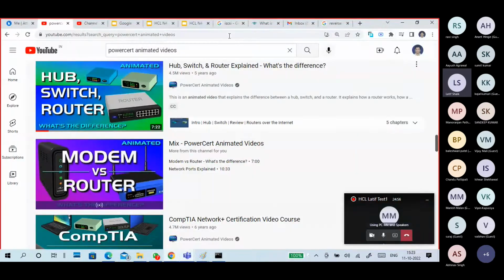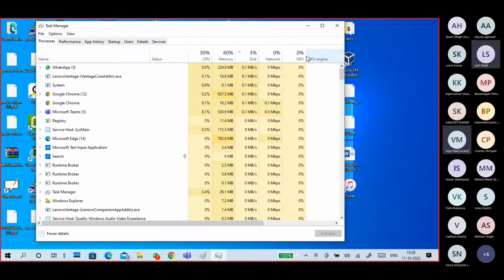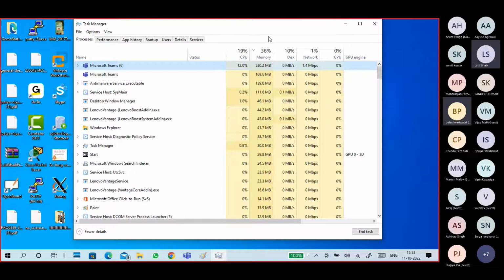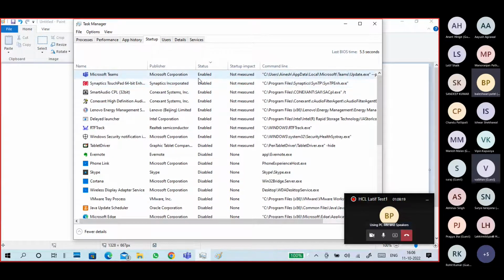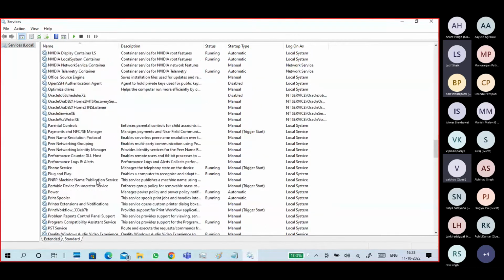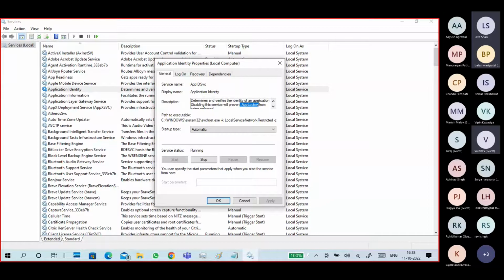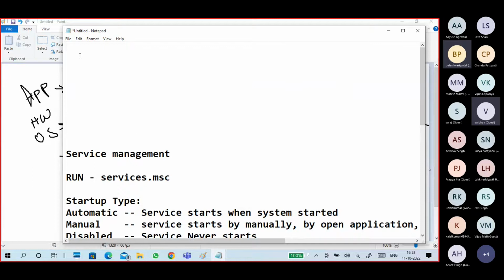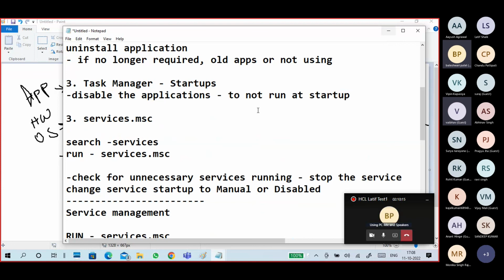(N7) If your pc/system is slow , what to do?, What you do if System/PC is Slow? System Slow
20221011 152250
If your pc/system is slow , what to do?

1.

close running applications
close Tabs in web browser
close 'currently unnecessary' applications
check for background applications
check Processes Tab - in task manager - close app or end task -if currently not required

2.
uninstall application
- if no longer required, old apps or not using

3. Task Manager - Startups
-disable the applications - to not run at startup

3. services.msc

search -services
run - services.msc

-check for unnecessary services running - stop the service
change service startup to Manual or Disabled
Service management

RUN - services.msc

Startup Type:
Automatic -- Service starts when system started
Manual    -- service starts by manually, by open application, by trigger - time, .,

Start  - running
Stop  - Stopped

if you require an application or a service to run when system started - automatic
if want stop running service - stop
if dont want service to be started at system starts - manual
when we required - start service, done - stop service
we dont want to start service either automatically,
or manually by open app, trigger- disabled

if your require to run a service which is disabled
-change it to manual - start the service